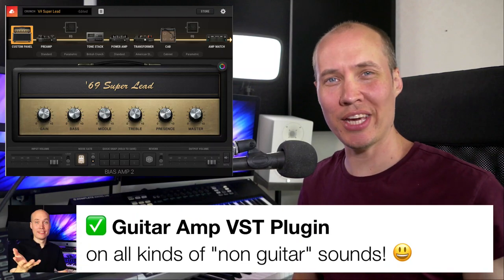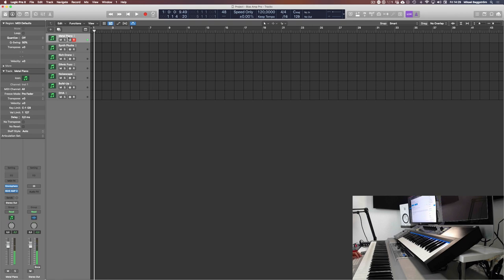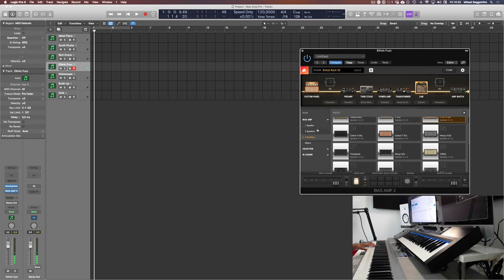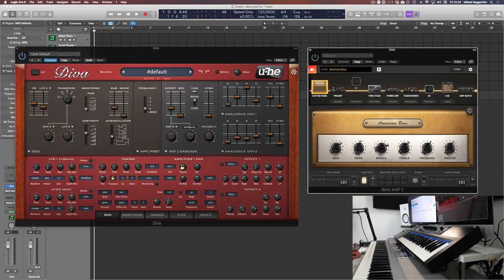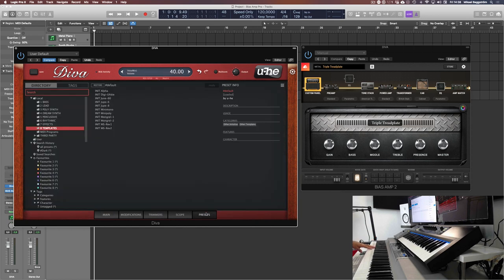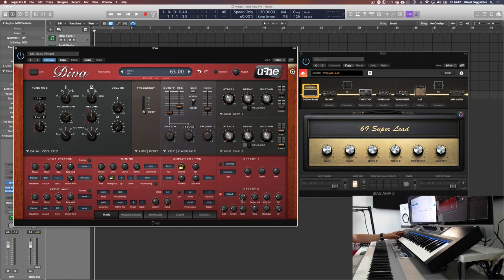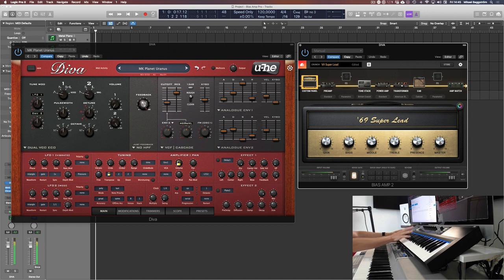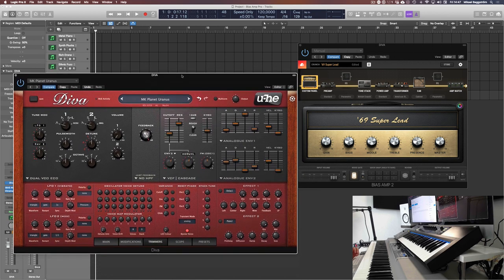Guitar Amp vs Non Guitar Sounds